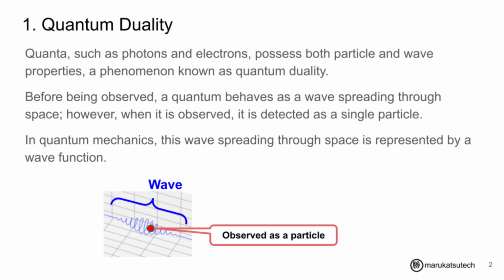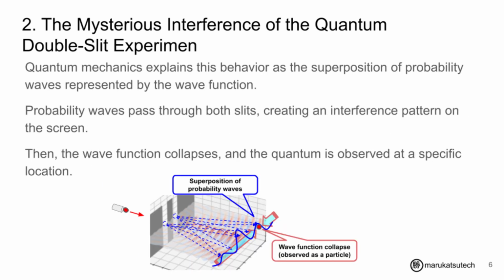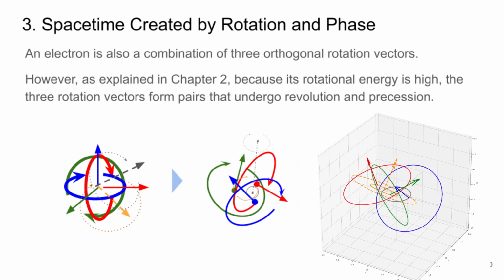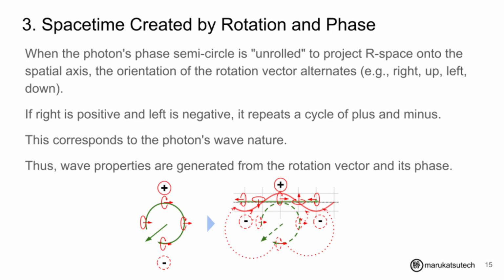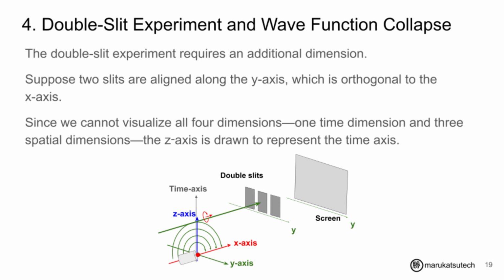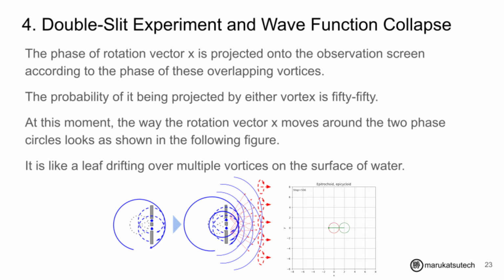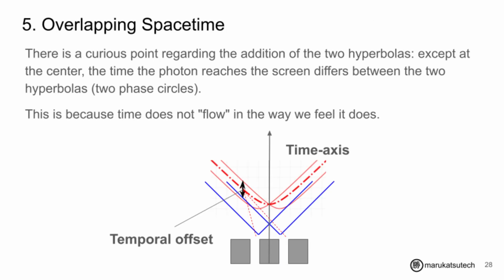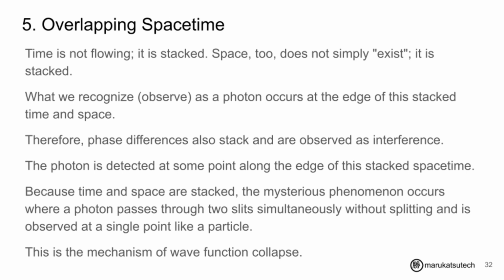The Mechanism of Wave Function Collapse | R-space Theory 1.0 Chap.4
Quantum mechanics tells us that particles like electrons and photons behave as both particles and waves—a phenomenon known as quantum duality
. But why does the "wave function" collapse into a single point the moment we observe it?

In this video, we explore R-space Theory, a new geometric approach that integrates relativity and quantum mechanics to explain the mechanism behind the double-slit experiment and the nature of spacetime itself.

Key Concepts Covered:
What is a Quantum? In R-space Theory, quanta are defined as combinations of rotation vectors representing angular momentum.

The Projection of Spacetime: We don't perceive the world's true form because our bodies are also made of rotation vectors. Instead, we see a projection of R-space into what we recognize as 3D space and time.

Wave Nature from Rotation: Discover how the phase of a rotation vector, when projected into space, naturally generates the plus-and-minus oscillations we observe as waves.

The Double-Slit Mystery: How can a single photon pass through two slits at once? We show how a single vortex in R-space can overlap and interfere with itself when projected as light cones and hyperbolas onto an observation screen.

Stacked Spacetime: The ultimate secret to wave function collapse. In this theory, time and space do not simply "flow" or "exist"—they are stacked
. Observation occurs at the edge of this stacked spacetime, explaining why a wave is detected as a single particle.

Geometric Integration
By treating spacetime as a projection of rotation and phase, we can bridge the gap between Minkowski space and quantum probability
. This video provides a visual and mathematical journey into the heart of modern physics' greatest mystery.